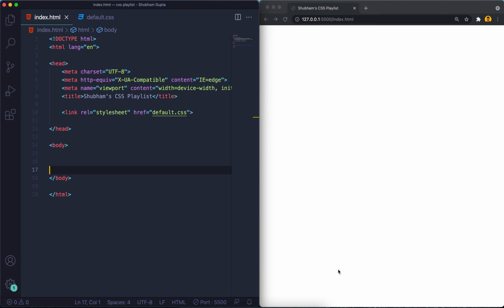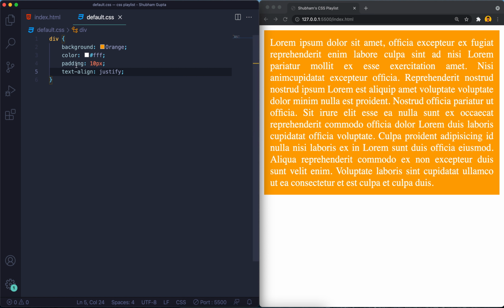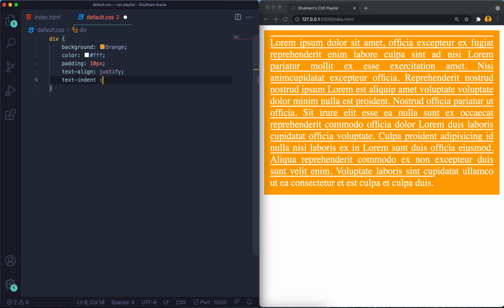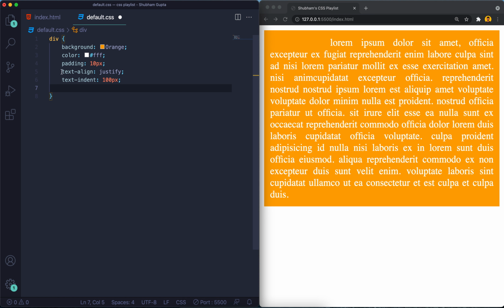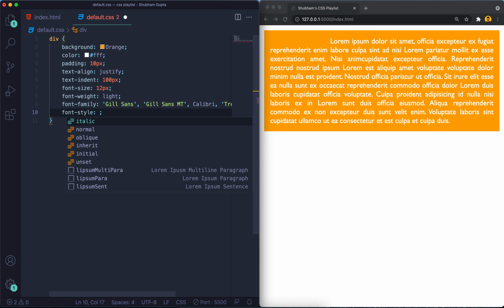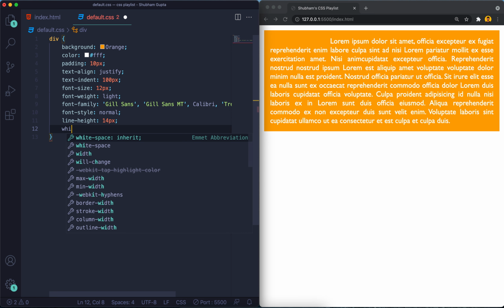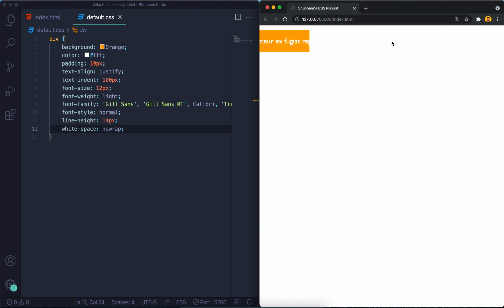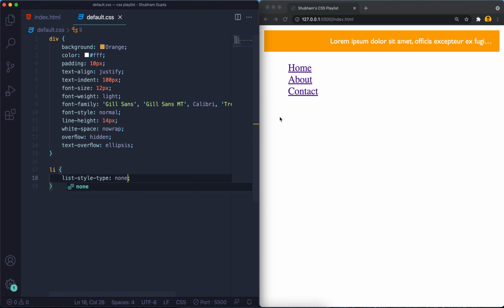CSS Text & Fonts